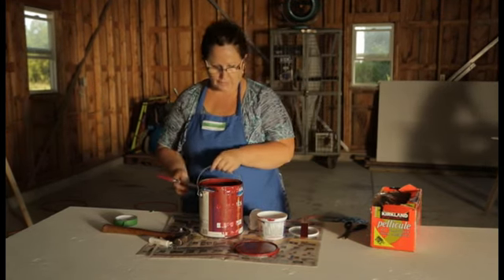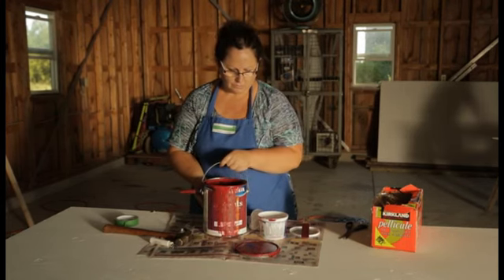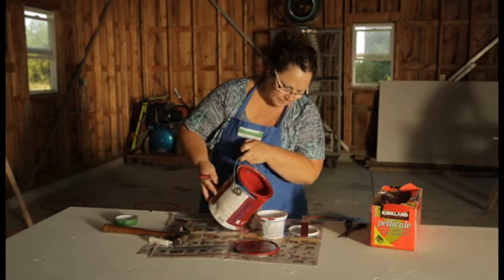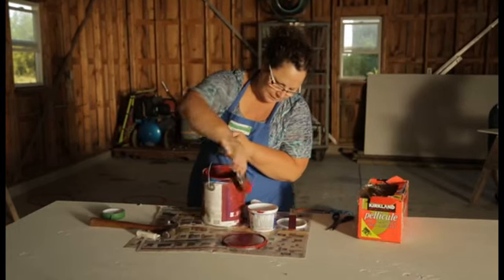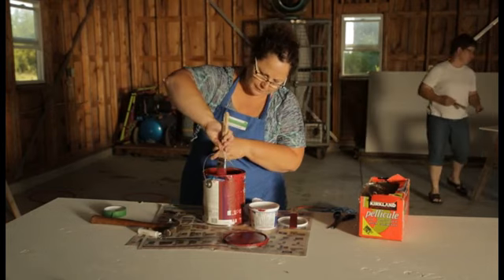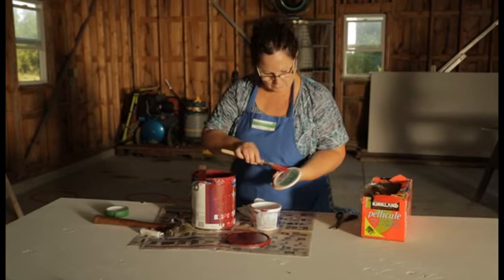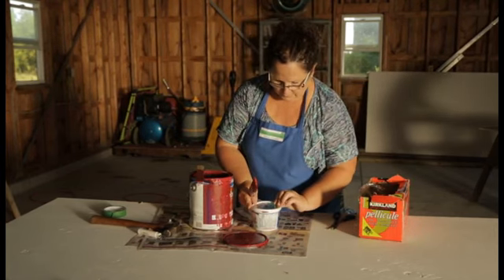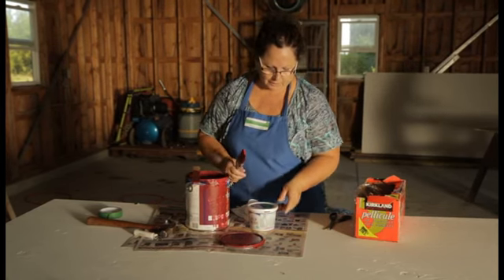BARN QUILT TIPS "Taking care of your paint"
Preserve the quality of your artwork by adopting simple yet effective care practices for your paint and brushes. Keep your paint organized and containers tightly sealed to prevent drying. Choose quality brushes, clean them promptly after use, and store them properly to maintain their shape. Regularly check and maintain your brushes, and store your paint in a cool, dry place. These straightforward steps will not only extend the life of your painting tools but also ensure the longevity and brilliance of your artistic creations.